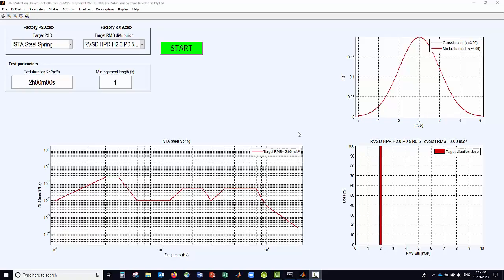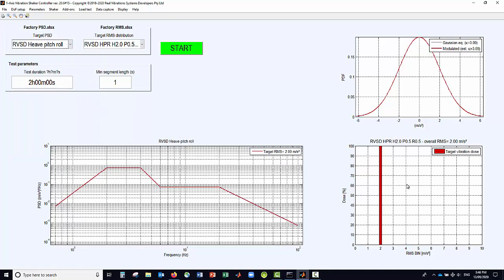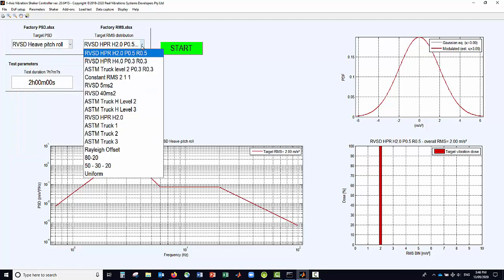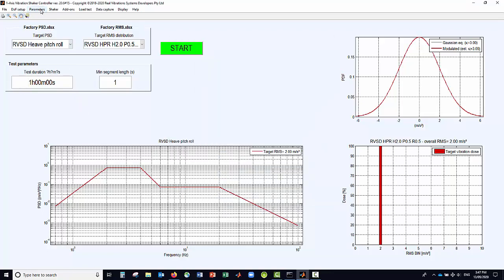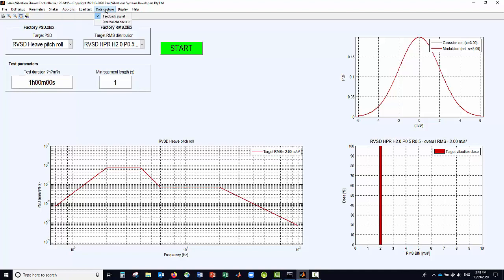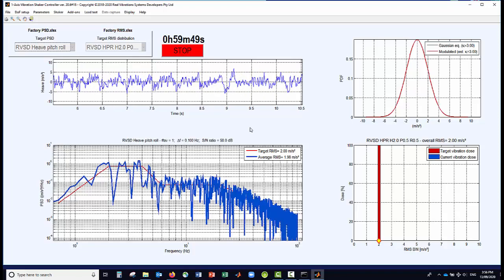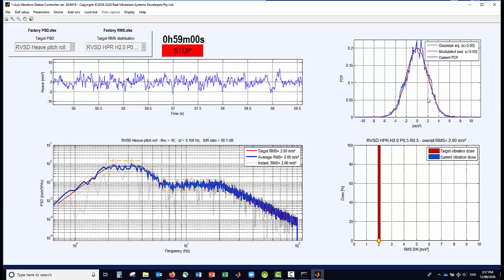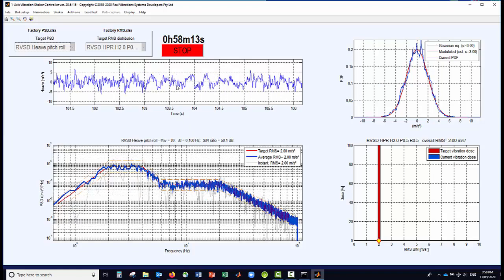VSC Demonstration 09 2020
Real Vibrations Vibration Shaker Controller: Demonstration